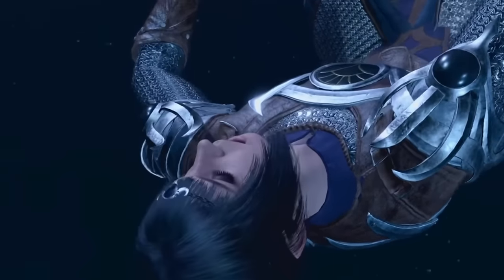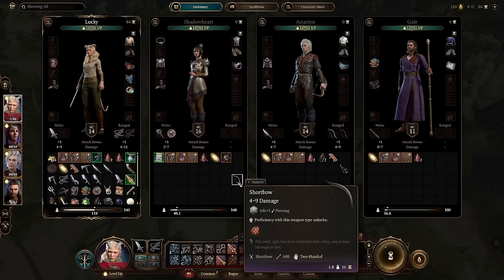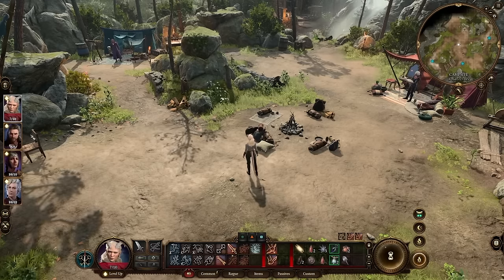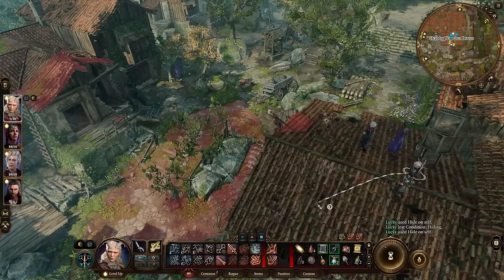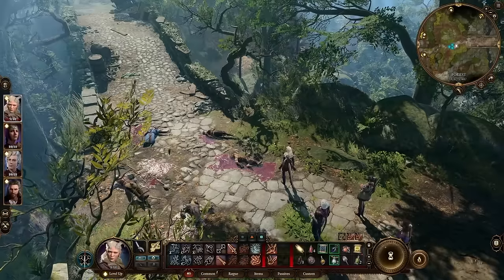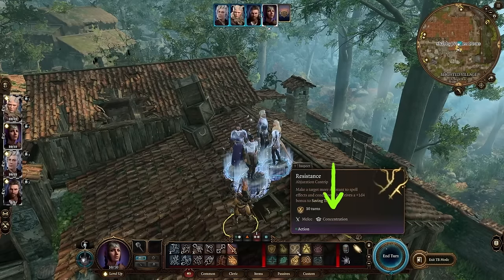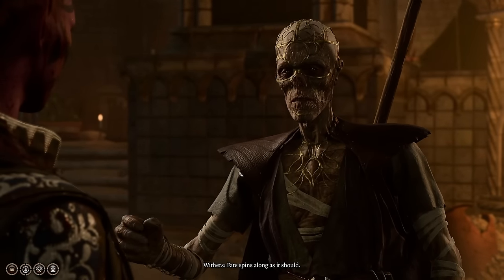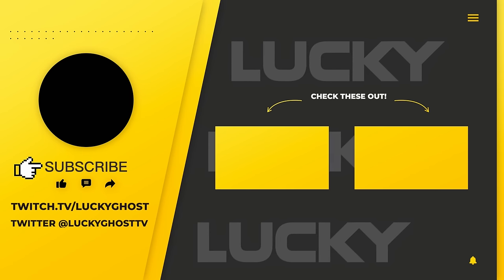BG3 - Don't Make These HUGE Mistakes!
BG3 Tips! + Guild Wars 2: Secrets of the Obscure brings a brand-new storyline, powerful combat choices, new mount abilities, and more to the critically acclaimed MMORPG.

This video features Baldur's Gate 3 Mistakes every player is sure to make! New Players and Veterans alike will hopefully learn something new from one of these mistakes to avoid in Baldur's Gate 3

0:00 Huge Mistakes to  Avoid
3:18 Huge Mistakes to Avoid Continued